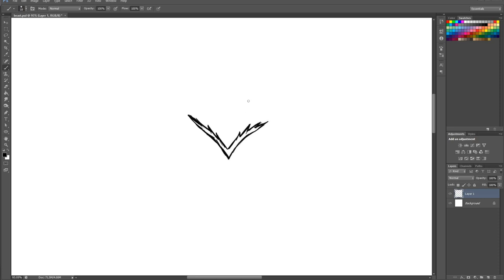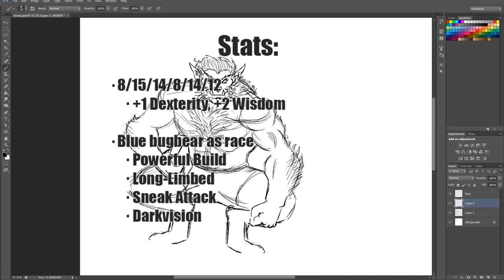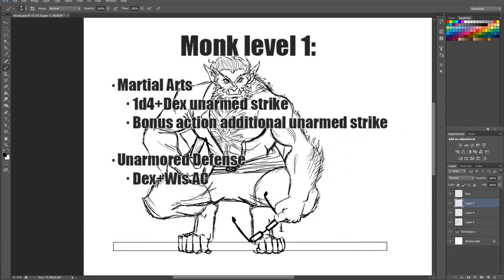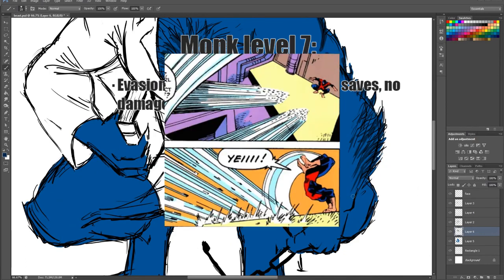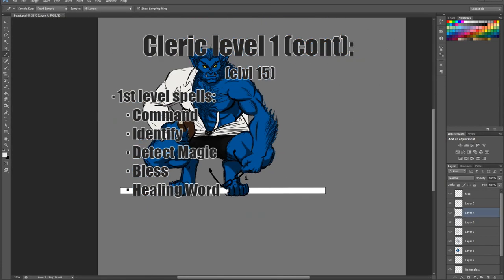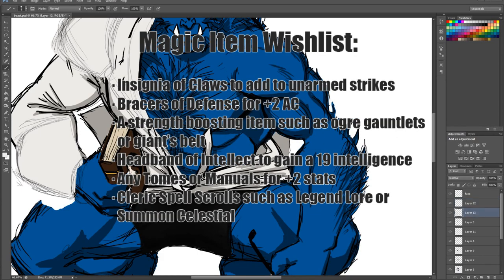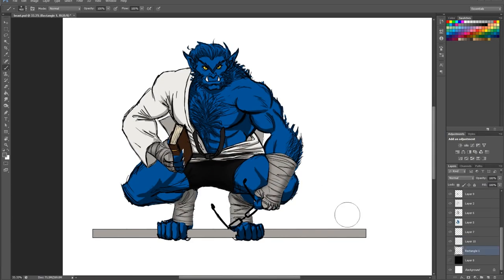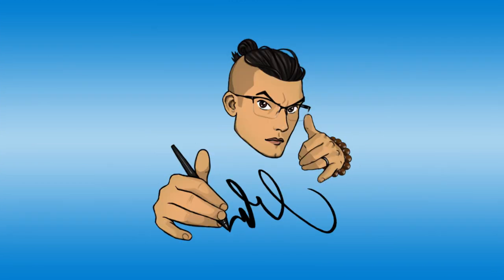How to Build Beast - X-Men in 5th ed D&D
Written version:
X-Men's Beast (14 Cobalt Soul Monk/6 Knowledge Cleric)

Timestamps:
0:00 - Intro
0:27 - Disclaimers
0:46 - Bio
1:20 - Stats
3:00 - Level Progression
3:35 - Monk levels 1-5
4:47 - Monk levels 6-10
5:30 - Monk levels 11-14
6:12 - Cleric levels 1-6
8:33 - Magic Item Wishlist
9:01 - Tactics
11:31 - Sign Off

Music is Pick Your Poison by Mission